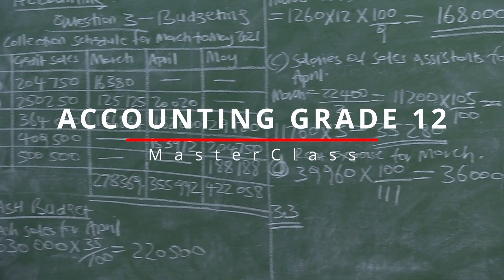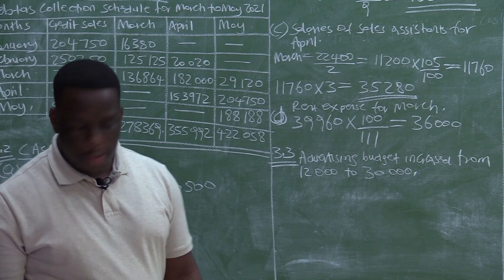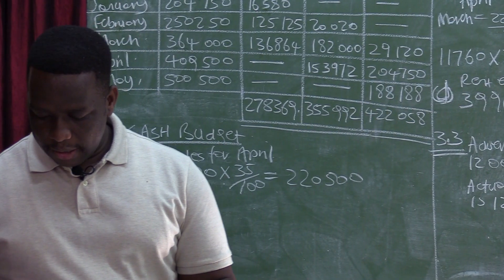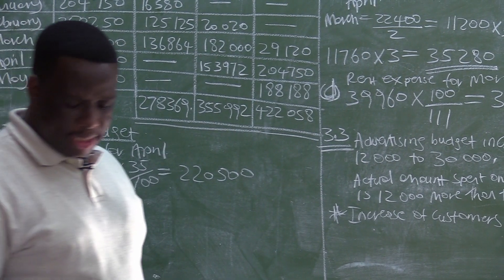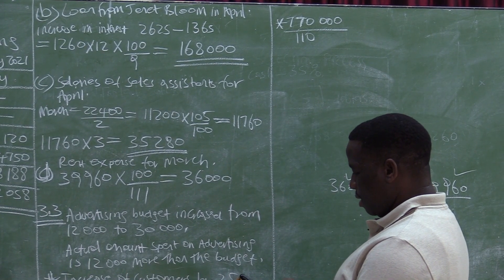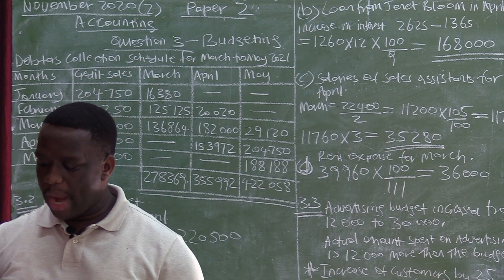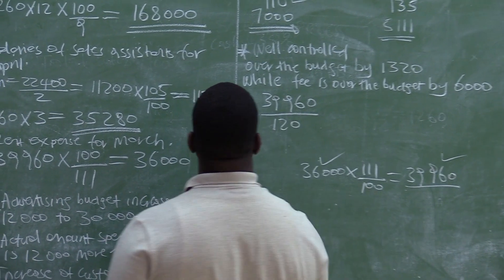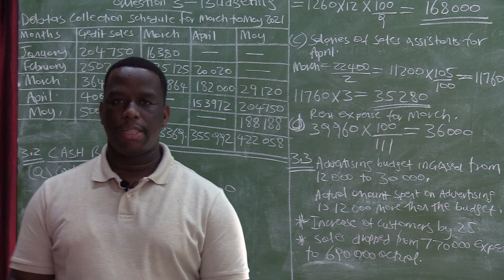Accounting P2 | November 2020 – VirtualX MasterClass Series 3 | Episode 3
Master Advertising Budgets: Explore "Accounting P2 | November 2020 – VirtualX MasterClass Series 3 | Episode 3" as we delve into Grade 12 accounting principles, focusing on the impact of advertising budgets on business performance, control of consumable stores, and strategic adjustments in rented areas. Enhance your understanding of budget management and prepare effectively for your exams.

🌟 Series Highlights:

Budget Analysis and Decision Making: Uncover the complexities behind directorial decisions on advertising budgets and their direct effects on business outcomes.
Understanding Market Impact: Analyze how increased advertising spending affects customer base expansion, yet potentially lowers overall sales revenue.
Operational Adjustments: Learn about strategic reductions in consumable stores and rented spaces to optimize operational costs.
Sales and Marketing Dynamics: Gain insights into the intricate relationship between customer influx, advertising expenditure, and sales performance.
Case Studies and Practical Insights: Engage with real-life scenarios that illustrate the consequences of financial decisions in a fluctuating market environment.

🔗 Expand Your Mastery:

📢 Connect and Discover:

Don't miss this opportunity to enhance your accounting skills and gain a competitive edge in understanding advertising budgets and financial adjustments. Watch "Accounting P2 | November 2020 – VirtualX MasterClass Series 3 | Episode 3" and become proficient in financial analysis!